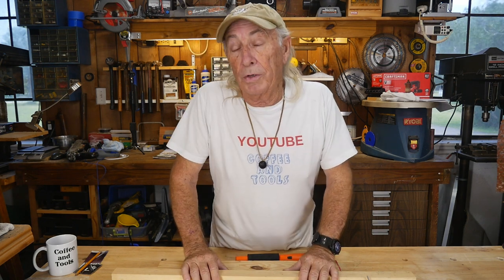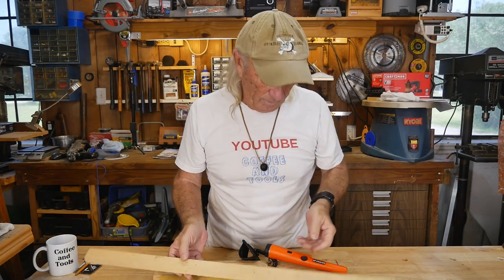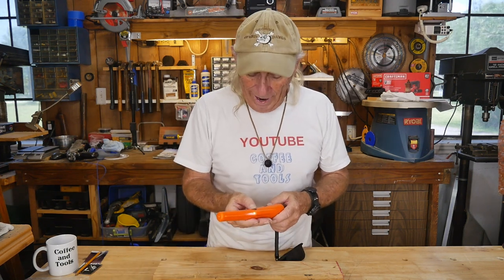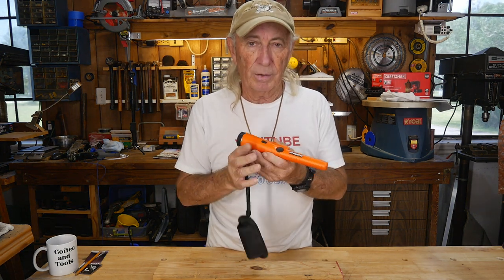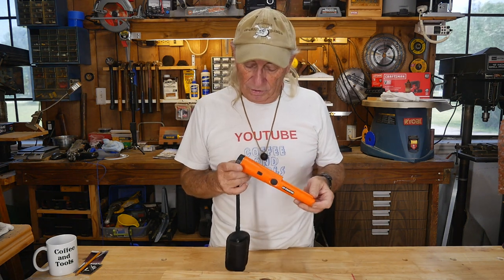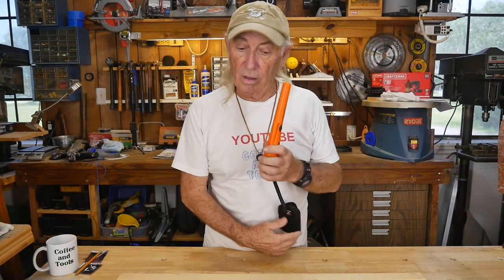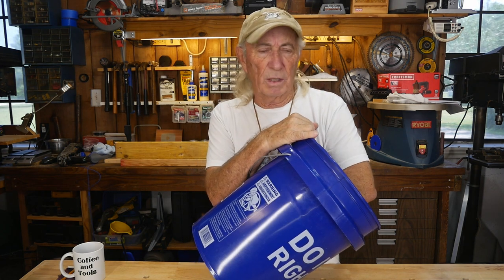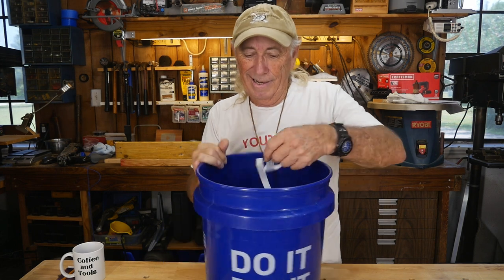How to catch the screw in wood before you cut it, Giveaway and new draw! Coffee and tools ep 255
Reviewed a tool that keeps saving me from hitting metal screws in wood. Contest results and new item up for grabs this week !  Other topics on this channel include: wood projects, tools, tool repairs, custom jigs, basic wood shop work, wood tools, 3D printers, RV repairs, car repairs, custom work, laser, CNC.